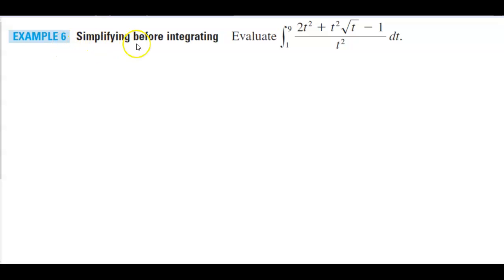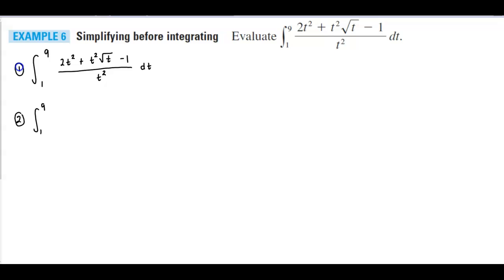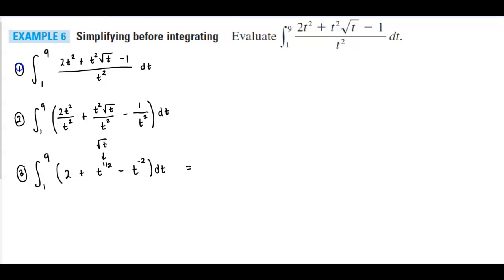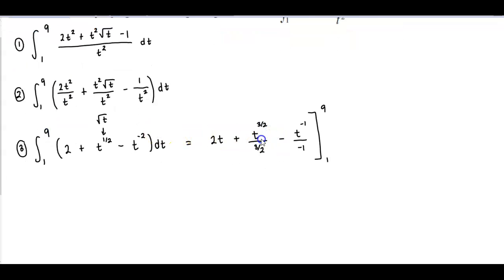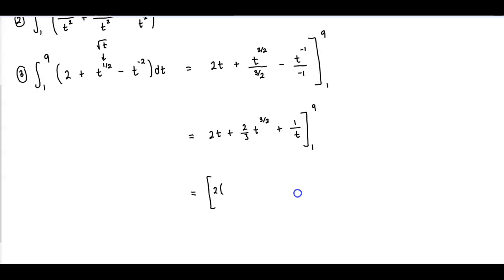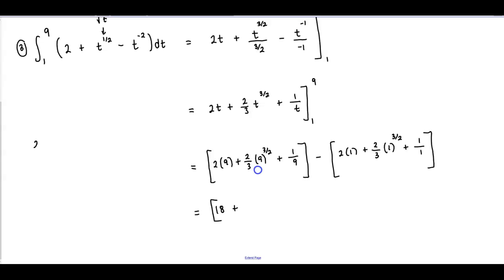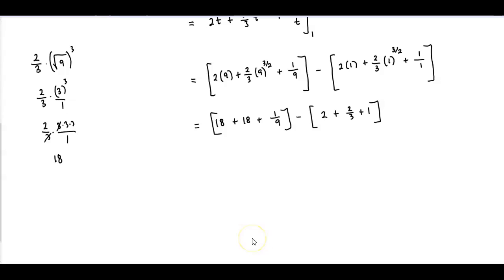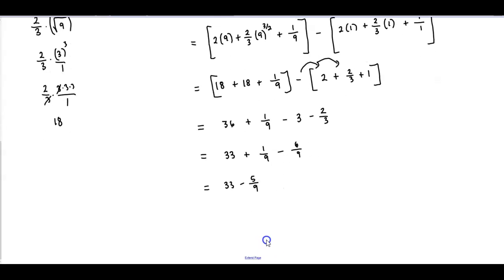Math 1A 5.3 Example 6 Simplifying before integrating